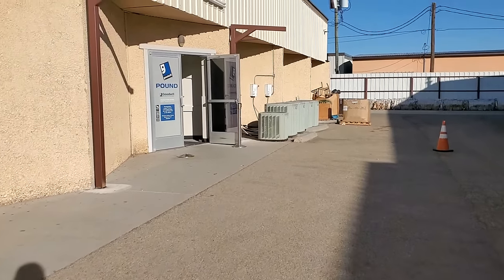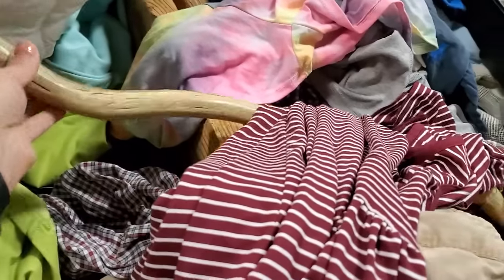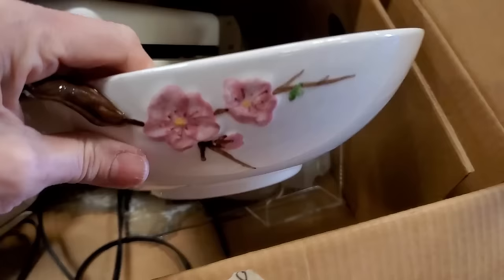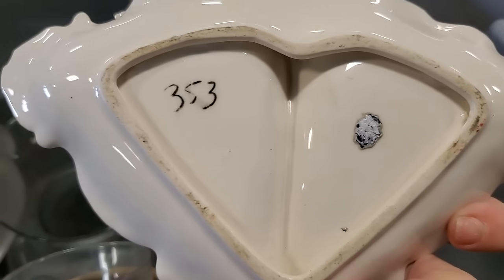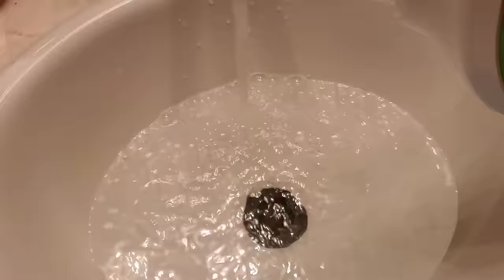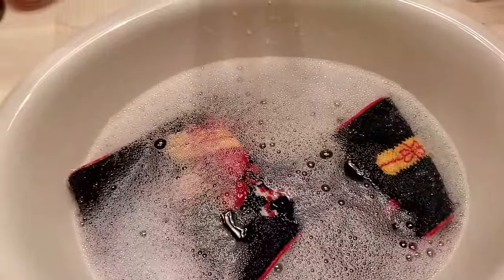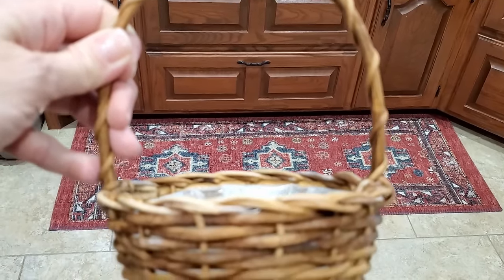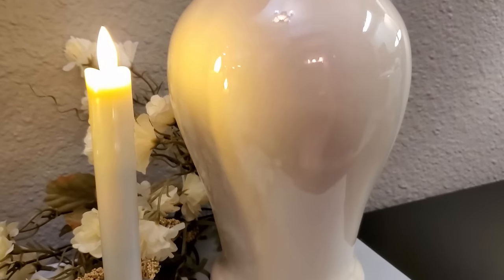GOODWILL BINS HOME DÉCOR THRIFT WITH ME 2024 | Shop with Me + Thrift Haul + Decorating Ideas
Hey everyone! Today we are headed into the Goodwill Bins store to shop for new home décor! If you love a good bargain, the thrill of the hunt or are on a tight budget thrifting your home décor, especially at the Goodwill Bins, is a great way to have a beautifully decorated home. Thrifting is also the perfect opportunity to add unique and special touches to your home, creating a curated look that is original and one of a kind. So, come shopping with me as I rummage through dozens of bins looking for the best items to decorate my home with. After shopping I will also be sharing what I bought and how I clean and sanitize everything in my styled thrift haul, giving you great ideas for decorating your own home with affordable thrifted finds.

Thank you so much for joining me! I hope I have inspired you to go thrifting for some of your own unique home décor! I have a lot of fun homemaking content planned for the new year.
XO – Lesa

TIMESTAMP:
0:00 – Intro: Thrifted Home Décor 2024: Shop with Me, Haul & Style @uniquelylesa Home Décor Ideas
0:19 – Thrift Shop with Me at the Goodwill Bins
10:03 – Thrift 1: Thrifted Cut Crystal Wine Glasses
10:34 – Thrift 2: Unique Vintage Quilt Santa Décor
11:15 – Thrift 3: Vintage Needlepoint Stocking
12:07 – Thrift 4: Straw Purse Repurposed for Home Decor
13:56 – Thrift 5: Brass Pedestal Bowl
15:58 – Thrift 6: Porcelain Flower Basket
16:39 – Thrift 7: Cherry Blossom Bowl
17:03 – Thrift 8: Simple Aesthetic Cream Vase
17:23 - Thrift 9: Glass Pedestal Dish
17:34 - Thrift 10: Crystal Christmas Tree
17:50 - Thrift 11: Mystery Roll Revealed – Lampshade Cover!
19:01 - Thrift 12: Small Wicker Basket
19:27 – Thrifted Shopping Haul, Styled Decorating Inspiration & Ideas from Goodwill Bins
19:58 – Outro: Thanks for watching! XO